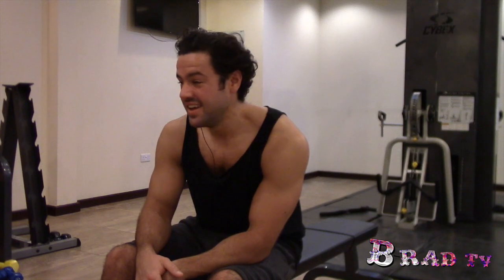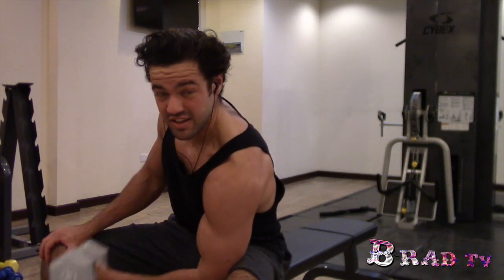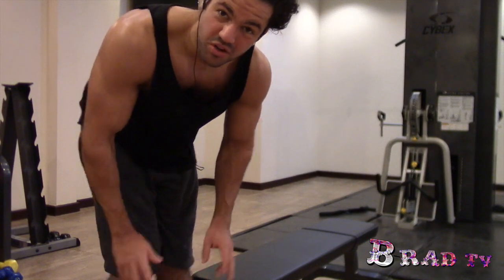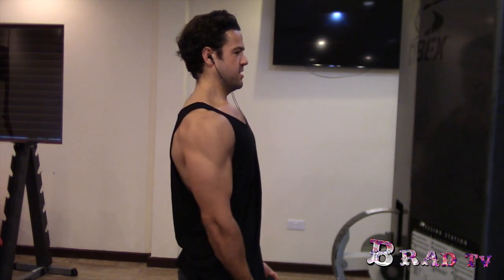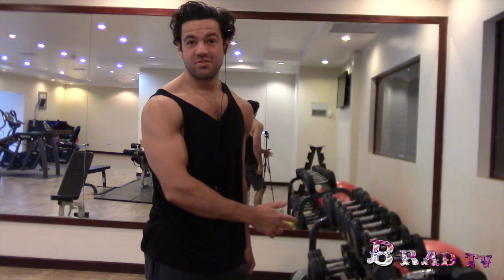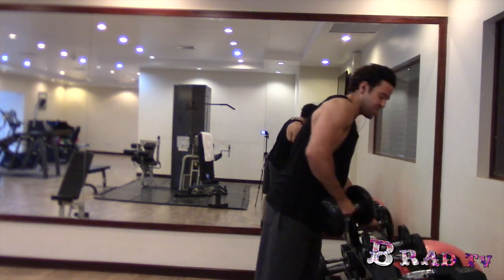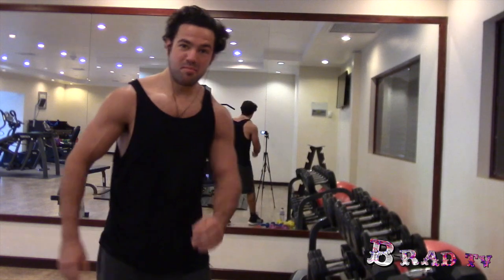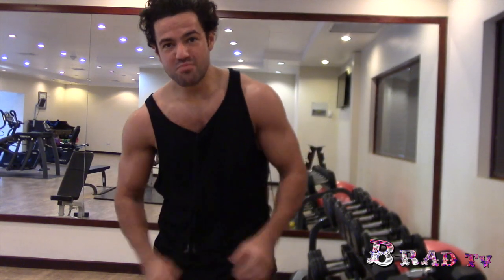Workout for a Bicep Pump in a Hotel Gym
My Home Workout and Nutrition Plans:
UK Download
USA Download

3 exercises at the end of my Back & Biceps workout in a hotel gym, getting a good pump on my arms with limited equipment.